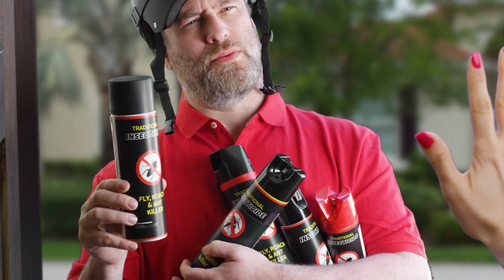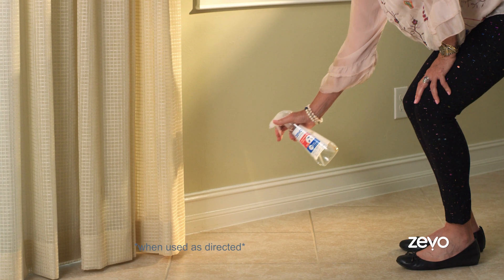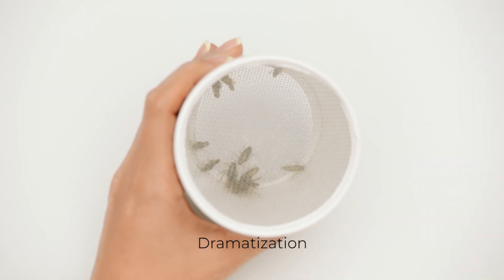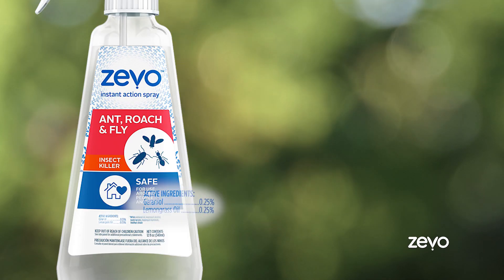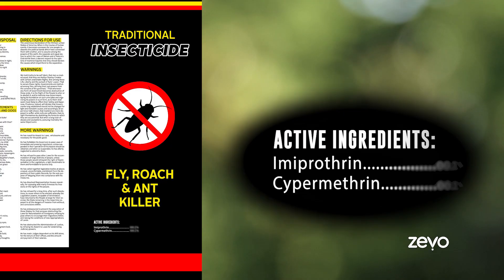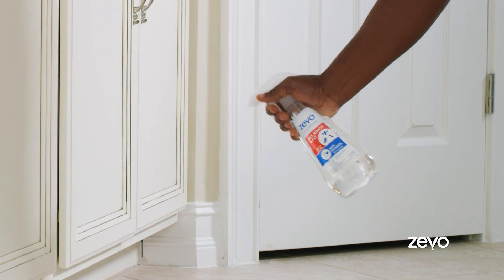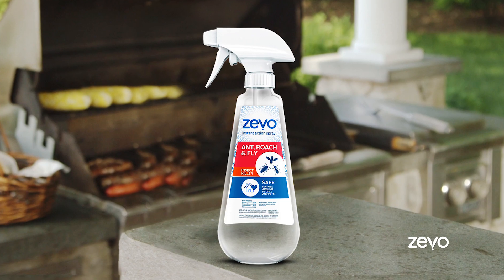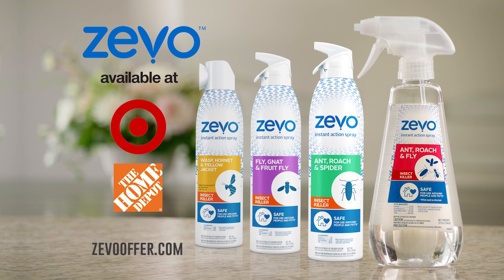Zevo - Bio-Selective Instant Action Insect Killer